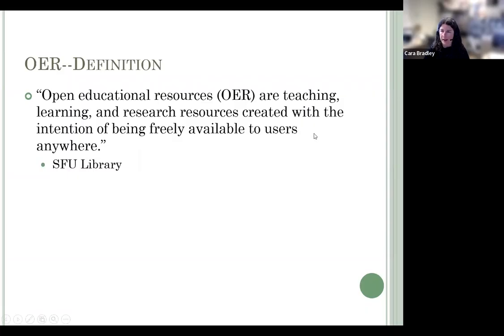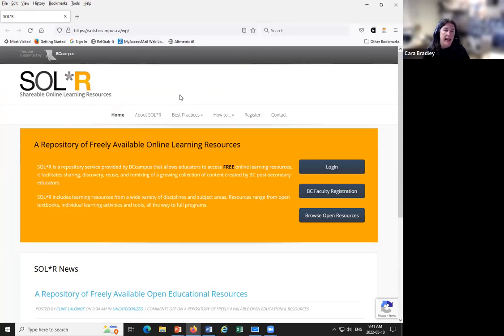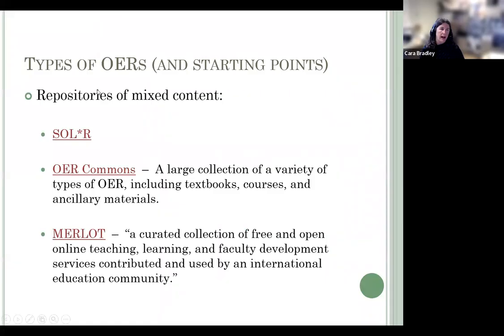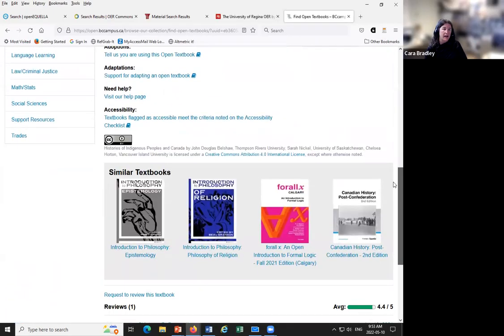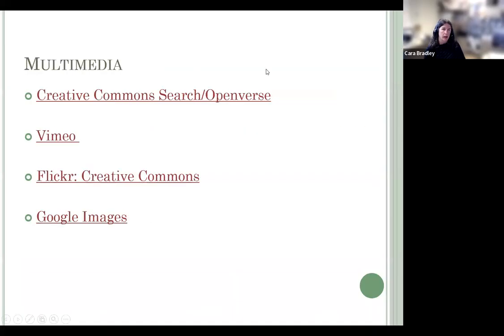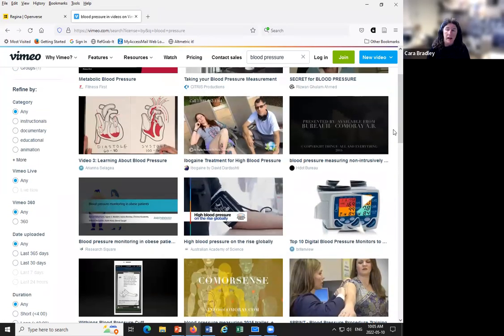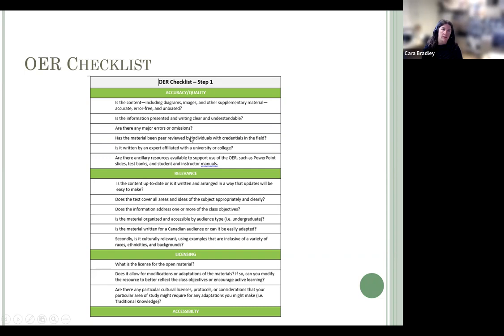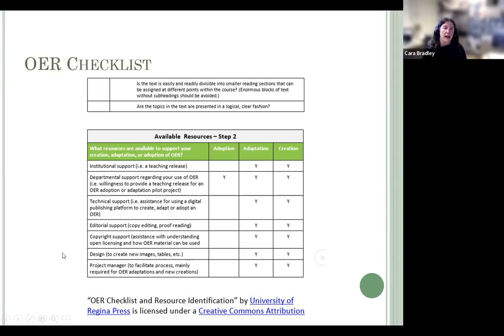Finding and Evaluating OER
May 10, 2022 Bootcamp
Presenter: Cara Bradley